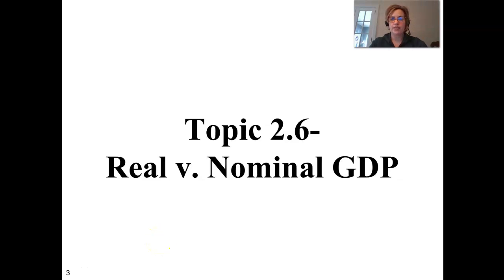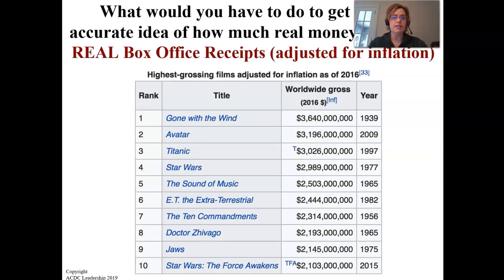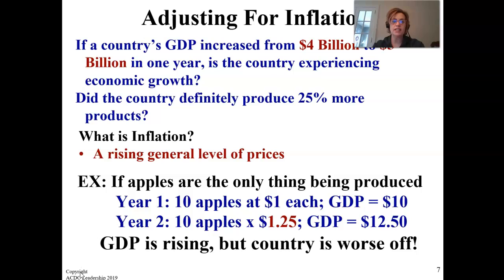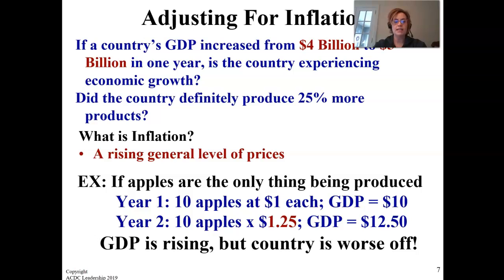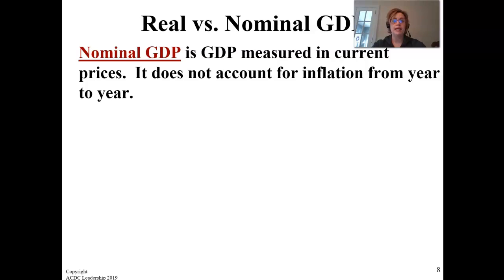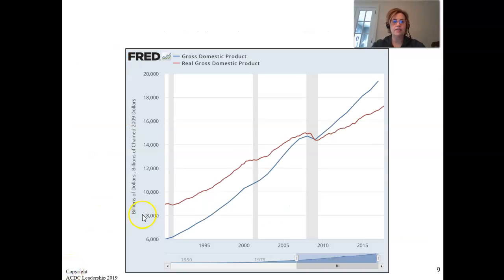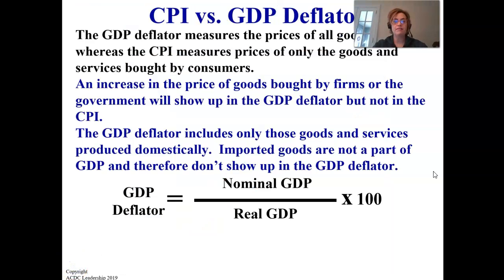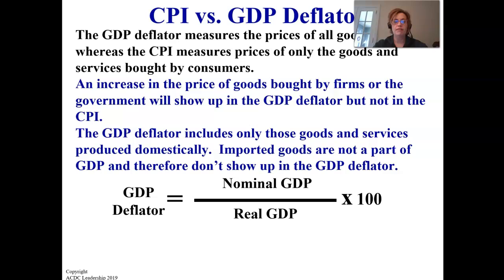Real v Nominal GDP